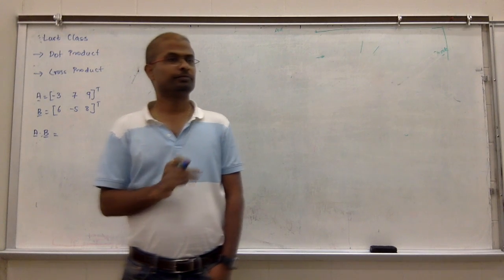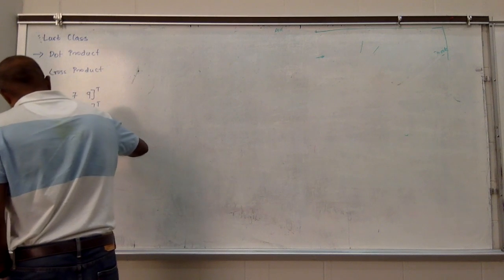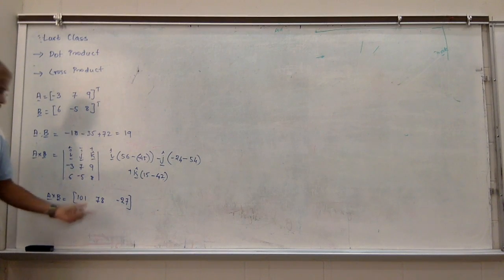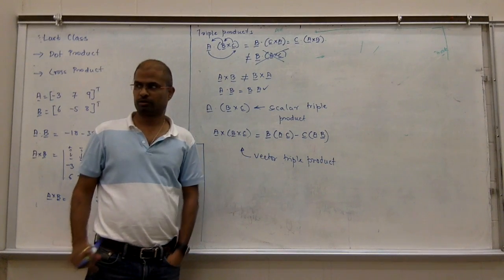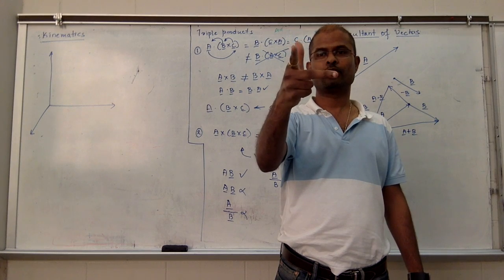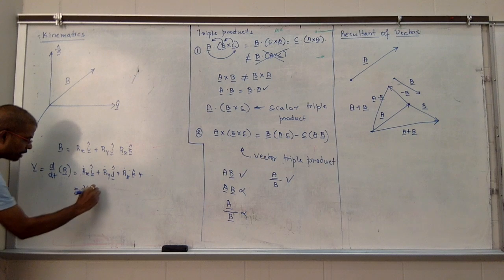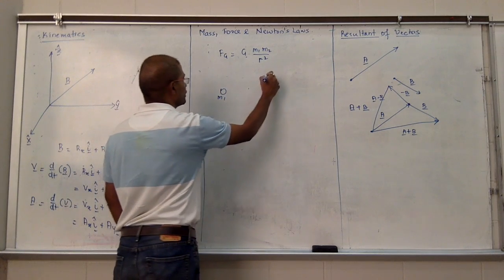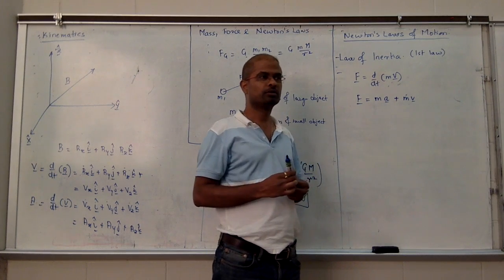AENG340_Fall2016_Lecture02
Vectors and Vector Operations
Force, Mass, Newton's Laws